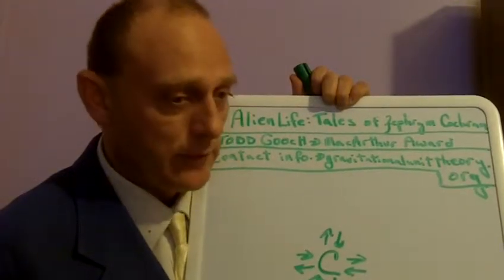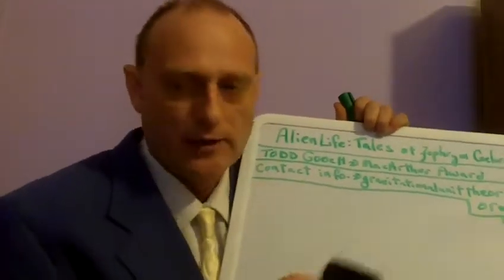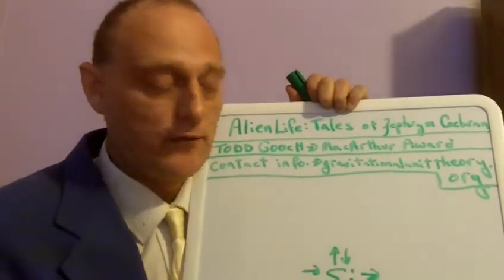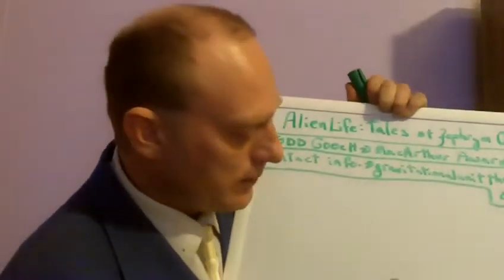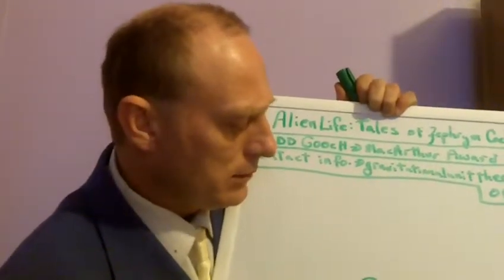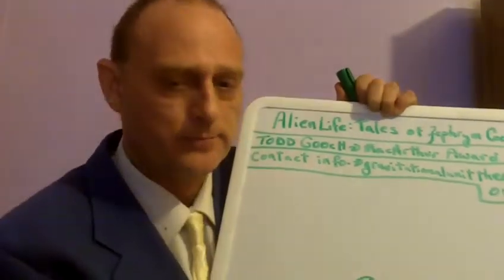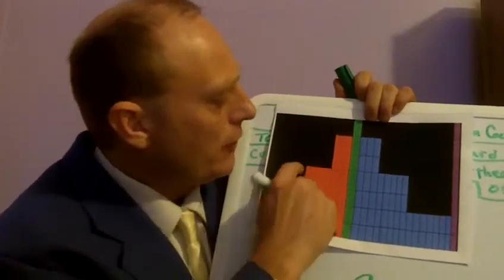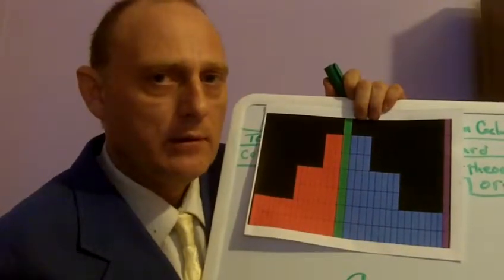Alien Life: Tales of Zephrym Cochran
Gooch chronicles carbon life and six alien life forms related to the structure of carbon.  Symmetrically restructuring the periodic trable, Gooch predicts the properties of life forms other than carbon based life forms.Hydrogen,Carbon,Silicon,Cobalt,Rhodium,Ytterbium,and Nobelium life forms are theorized, most for the first time.  Stars are predicted to be living entities.  Cobalt life that changes pink and blue hues in the presence of water is predicted.  Radioactive beings are predicted in the sixth and seventh period atoms of Nobelium and Ytterbium.
To NASA - We are not alone.